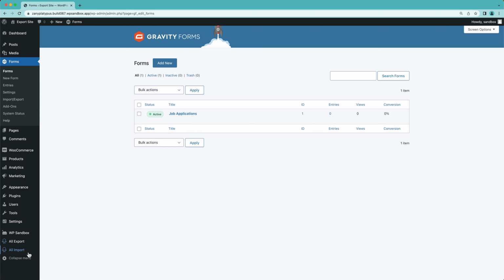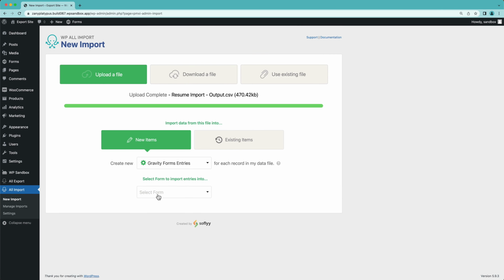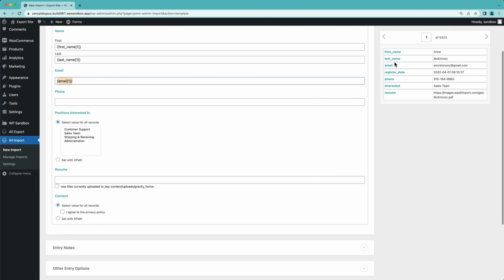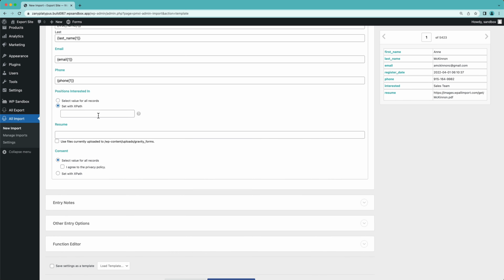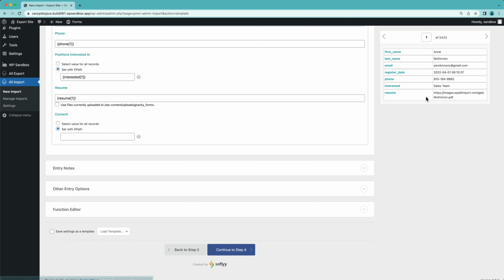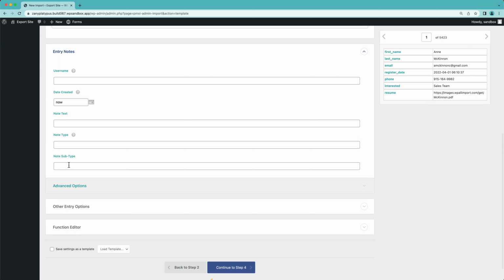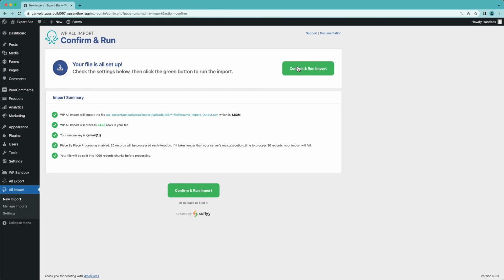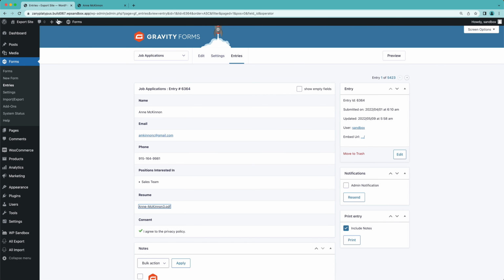How To Import Gravity Forms Entries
How to import Gravity Forms entries quickly:

1. Navigate to All Import › New Import.
2. Select the Gravity Forms import method (i.e., upload file, use a URL, etc.) and the import file.
3. For the import target, choose New Items › Gravity Forms Entries, then the specific form that you are targeting.
4. Use our Drag & Drop interface to map incoming data elements to the correct Gravity Forms target fields.
5. Configure the import settings.
6. Run the Gravity Forms import and verify that the imported entries are correct.

=== Chapters ===

00:00 Create a new import for Gravity Forms entries for a specific form
00:57 Review Gravity Forms import file
01:14 Map the incoming data elements to the correct Gravity Forms target fields
01:38 Gravity Forms multi-select fields
02:35 Attachments, dates, and entry notes
03:55 Configure Gravity Forms import settings
04:20 Confirm and run the Gravity Forms import
04:37 Review the imported Gravity Forms entries

How to Export Gravity Forms Entries?

1. Go to All Export › New Export.
2. Choose to export Gravity Forms Entries and then choose the form that you want to export.
3. Configure your Gravity Forms export columns using our Drag & Drop interface.
4. Run the Gravity Forms export.
5. Review the contents of your export file.

How to Migrate Gravity Forms Entries to Another Website?

1. Export the Gravity Forms entries that you want to migrate.
2. When the export is complete, download the Bundle option, which contains an import template in addition to the Gravity Forms export data.
3. Upload the bundle file on the import site. WP All Import will automatically configure itself based on the file's import template.
4. Confirm and run the Gravity Forms import.
5. Review the imported Gravity Forms entries.

How to Schedule My Gravity Forms Imports?

You can schedule your Gravity Forms imports using our automatic scheduling service, which allows you to set the schedule directly through our interface. Alternatively, you can set up cron jobs on your server.

What Happens When Gravity Forms Adds a Field?

We keep in close touch with Rocketgenius to ensure that our plugins are updated whenever Gravity Forms add new fields. If you encounter a field that we haven't yet included, just let us know and we'll get right on it.

=== Related Tutorials ===

For a broader summary of our Gravity Forms import capabilities,